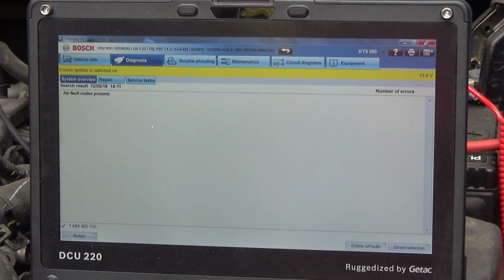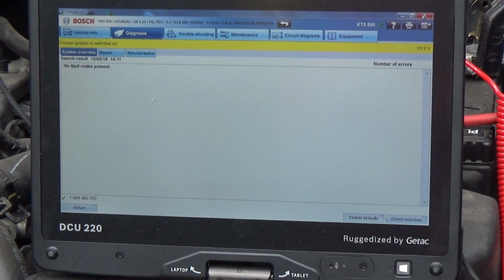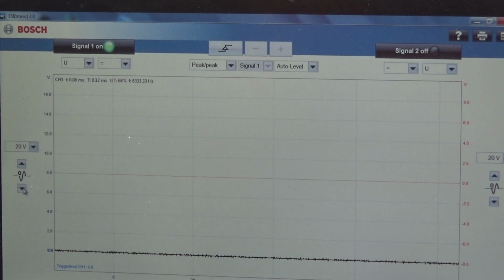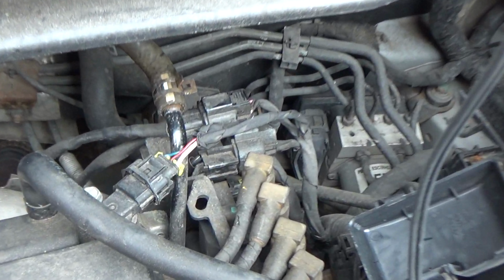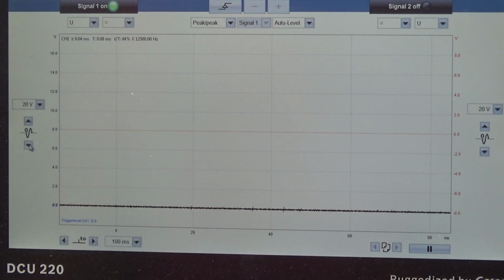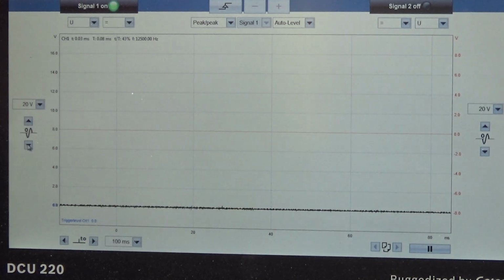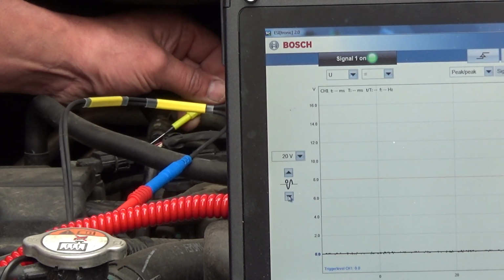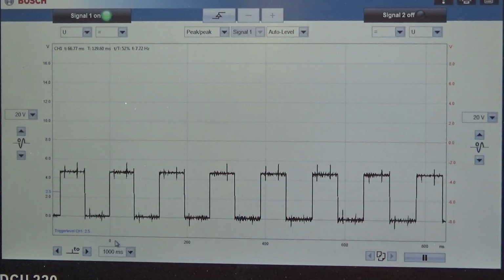KTS Scope basics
Bosch KTS scope basics requested by Michael Haworth via our Google+ community.

Discord (private rooms for Patrons)

Steve